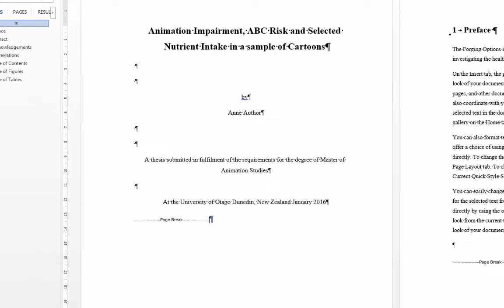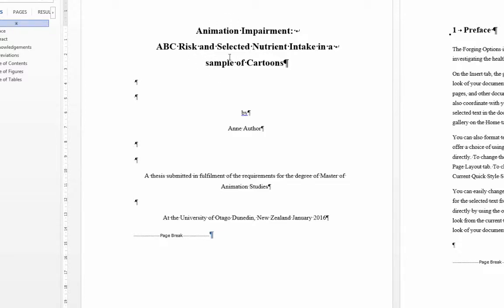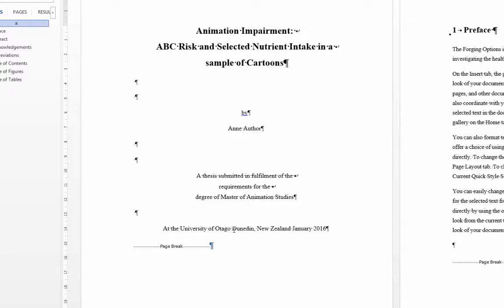Line and Paragraph Breaks